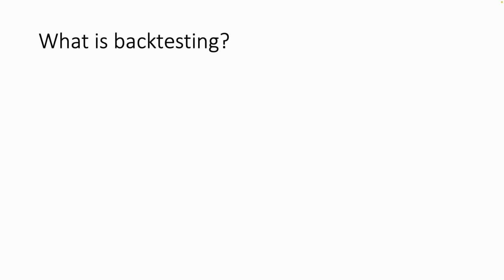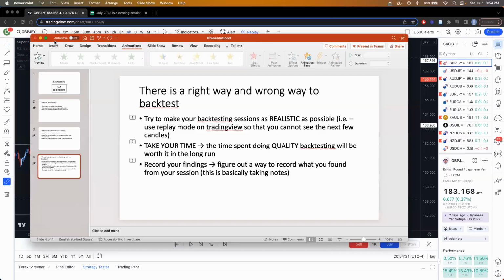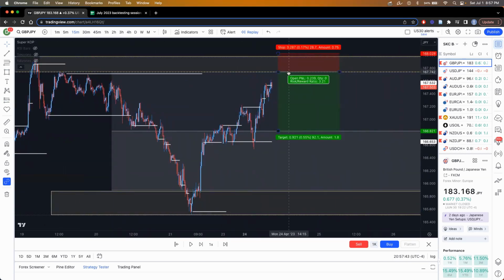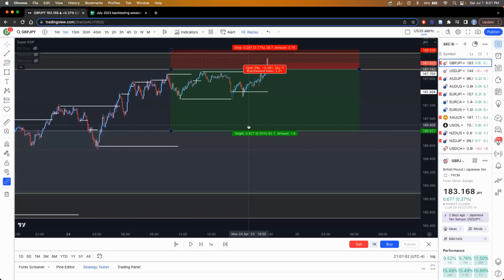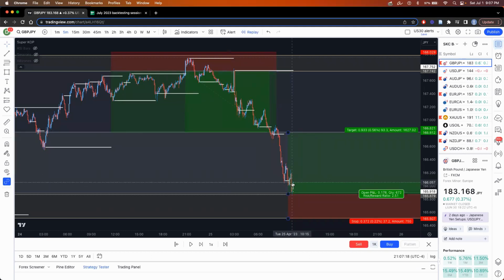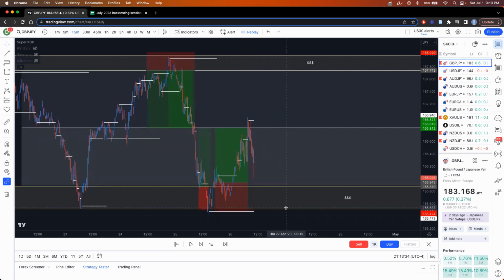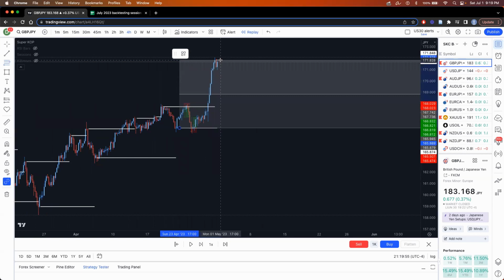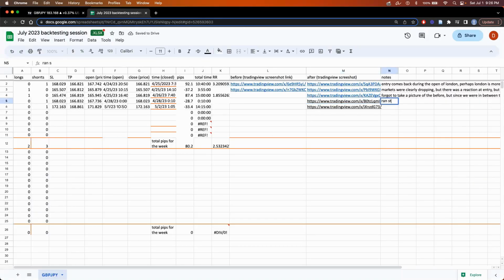Backtesting the right way | Forex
Backtesting is extremely boring, but extremely necessary as a trader. Learn to backtest properly and make your trading more quantitative.
Strategy that I am testing is developed by this trader